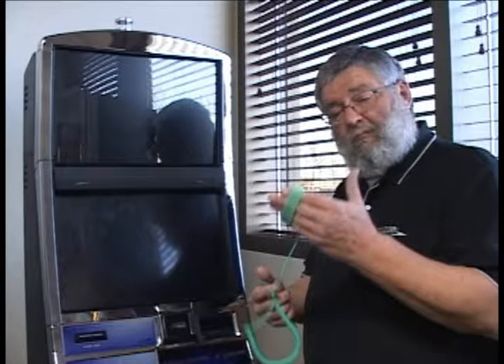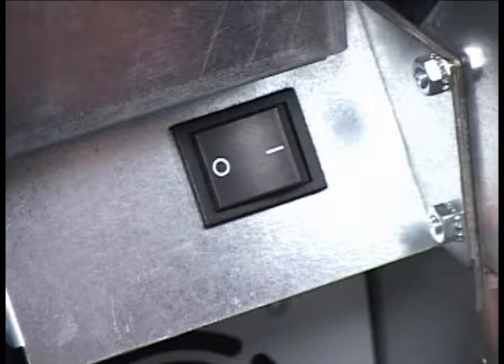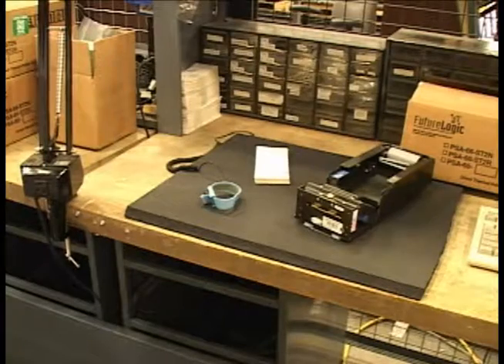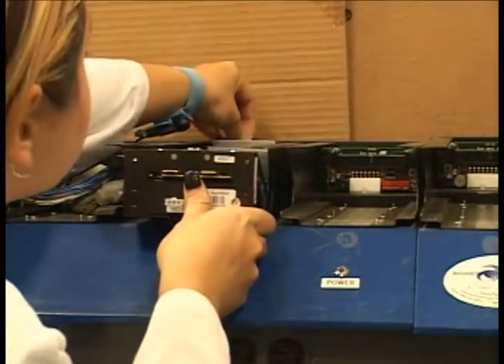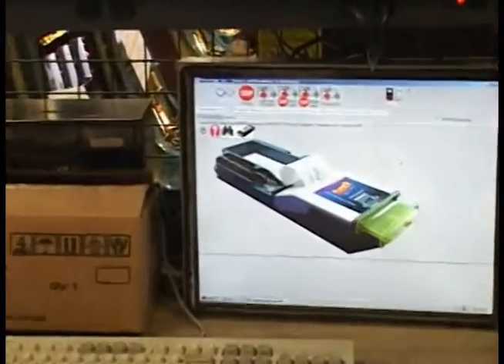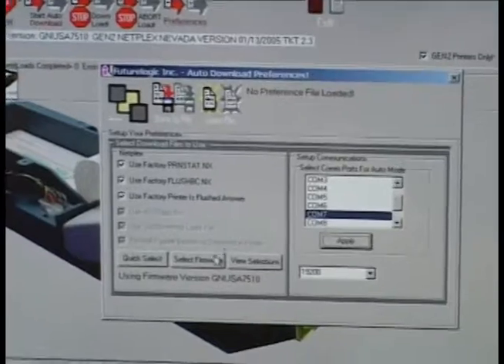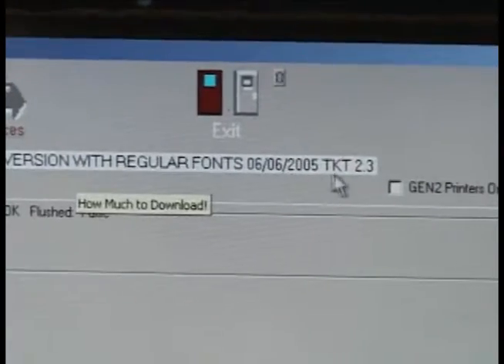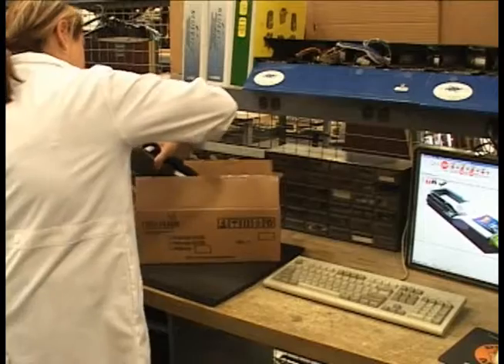FutureLogic Gen I Printer1 Firmware Flash Load